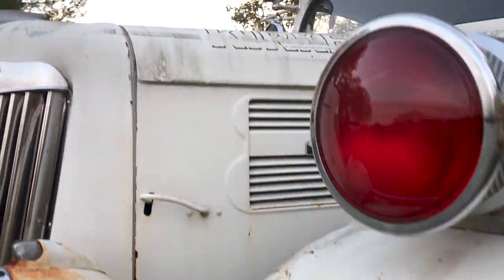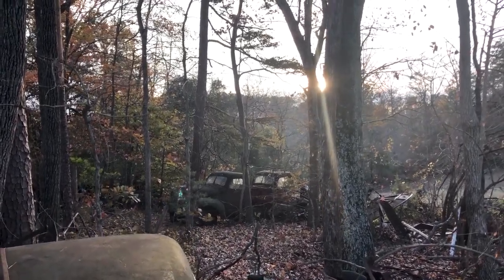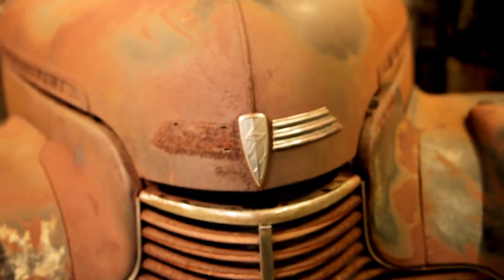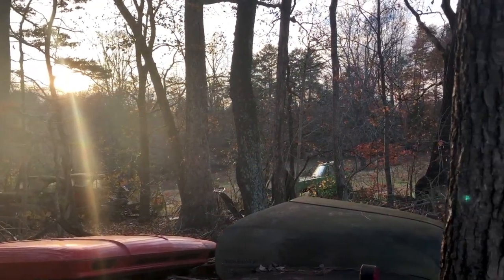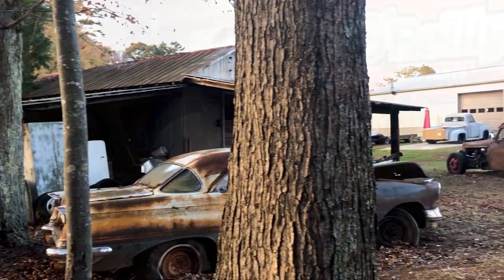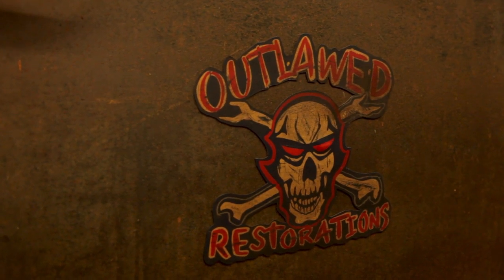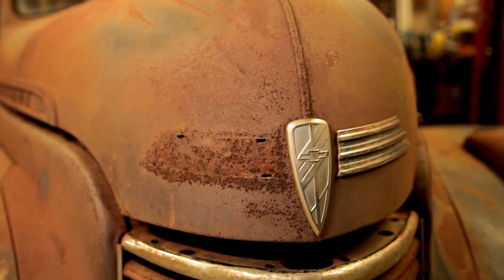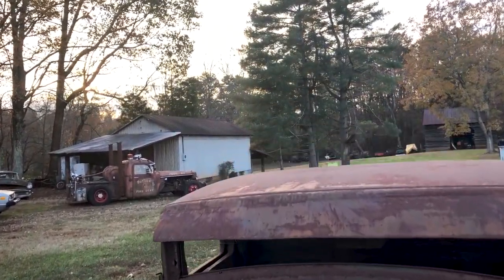Rusty Rat Rods - Part 1 - "You might need a tetanus shot"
A Rat Rod Documentary:  Outlawed Restorations owner discusses his approach to classic car restoration and what makes his vehicles unique.  Rat Rods 101!

Part one of this multi-part short documentary film series.